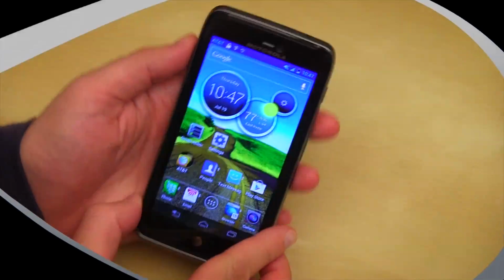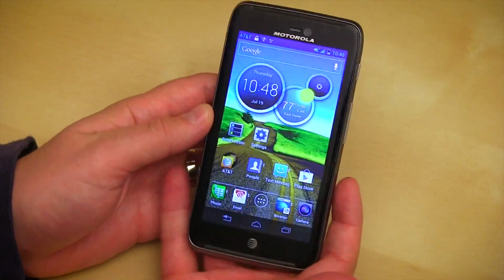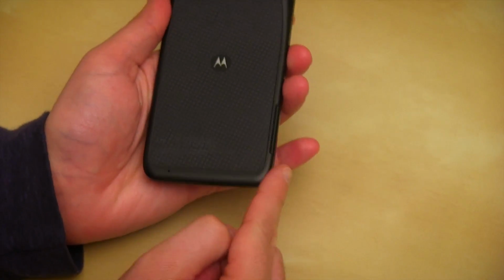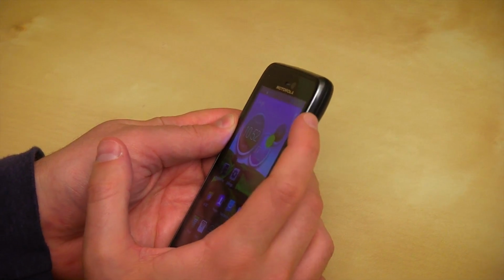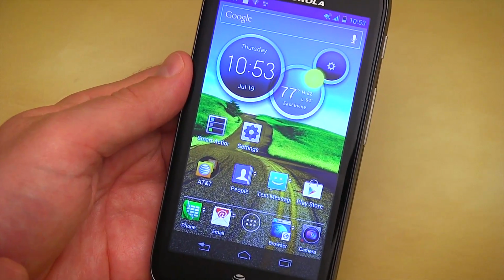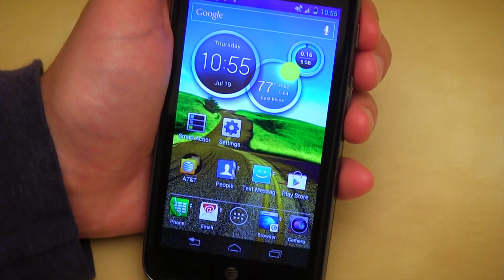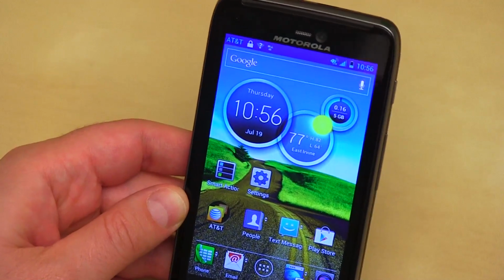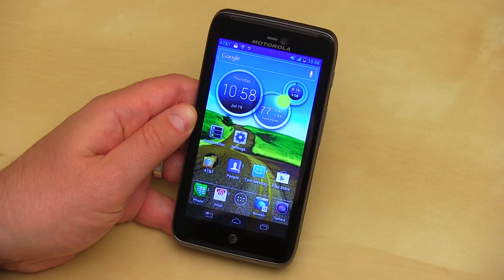Motorola Atrix HD Review - Best Smartphone Value?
On paper, we knew that the Atrix HD compared well to what the Samsung Galaxy SIII and the HTC One X offer. Still, we were skeptical the Atrix HD could fight on a par with handsets $100 more than its $99 (or $49 at Best Buy) price tag. Motorola claims the Atrix is Slimmer, Stronger, Smarter than its older sibling, the Atrix 2. The Atrix HD lacks NFC and is short 8GB of storage, when compared to the Galaxy S III and the One X, but it managed to keep up in a lot of other ways. The Atrix HD has a slightly smaller screen (4.5 inches) compared to Galaxy S III's 4.8-inch screen and HTC One X's 4.7-inch display (but packs in the same resolution, which allows for a crisper display). There's a small difference in specs, so let's see why the Motorola Atrix HD is a worthy (and budget friendly) competitor to our two favorite AT&T phones. Full review